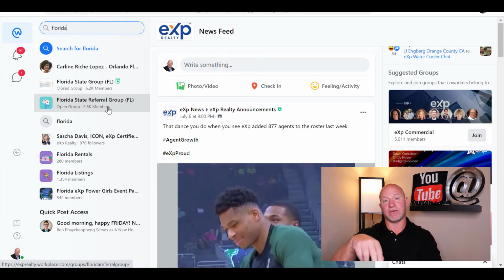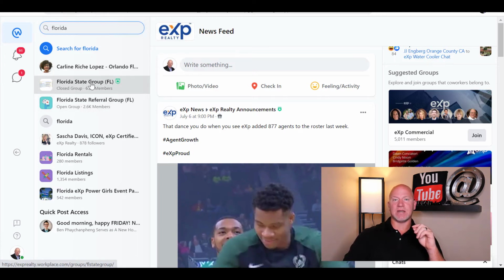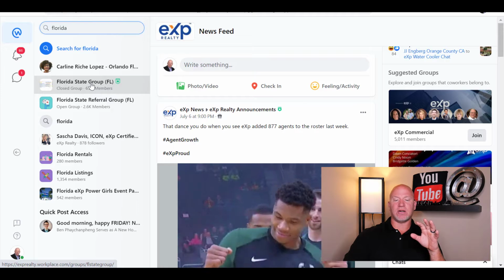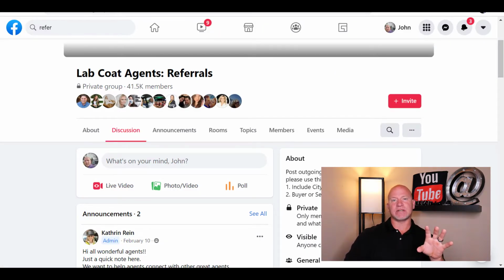Free Real Estate Seller Leads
In this market, everyone could use a few more seller leads so they can generate more listings. Real estate leads are either going to cost time or money. Once you generate a real estate lead you need to convert that lead.

👀Best Neighborhoods for families here:
📲 We have so many people contacting us who need help with digital marketing or want information about joining eXp Realty and we ABSOLUTELY love it!

Stop in to say HI!!

Team up with Gogo Bethke at eXp Realty and me and get all this FREE…
🆓 Google Ads setup from ME
🆓 4+ coaching calls EVERY week
🆓 Bi-Weekly YouTube coaching calls with ME
🆓 Access to my Online Lead Generation Mastery program
🆓 Access to my Online Lead Conversion Mastery plan
🆓 The 1-Page business plan created WITH YOU by me
🆓 Social media boot camp
🆓 National Association of Expert Advisors training program
🆓 Access to me for 1-1 when you need me for support
🌎 This is $3,000+ per month in value FREE... Just for choosing me as your sponsor.